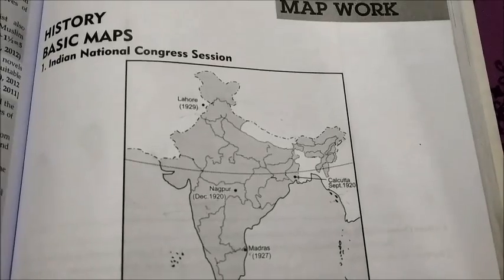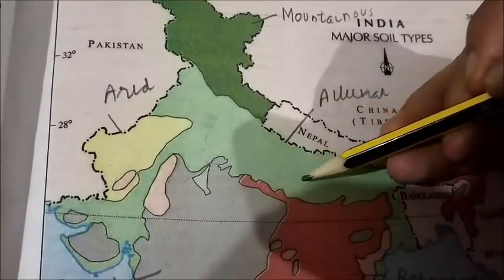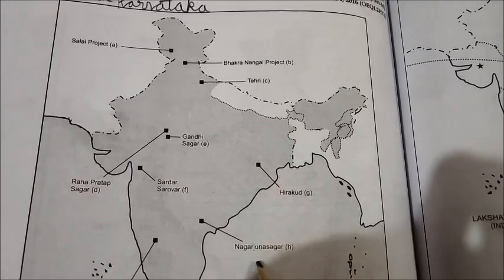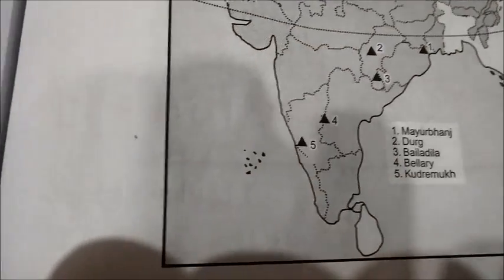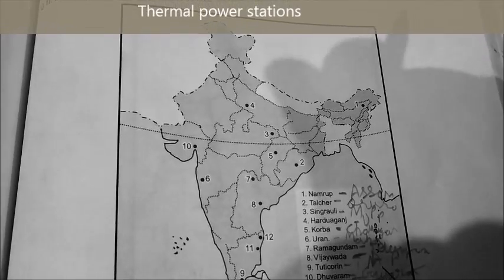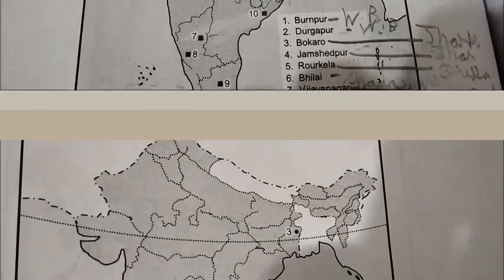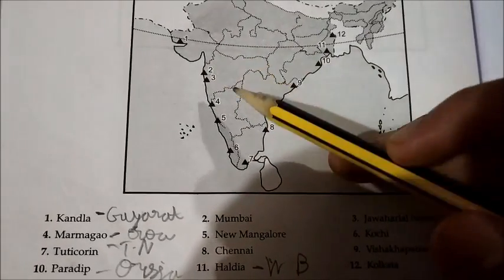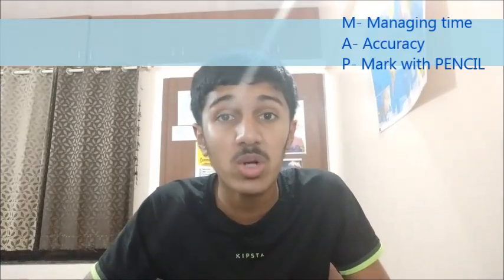MAPWORK I Social Science I Class 10 I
Courtesy- Oswal Books
Here are a few tips and tricks to help you guys with map work, along with a detailed description of all the major maps from where questions might be asked in your exam.